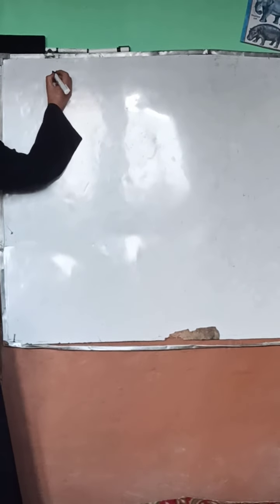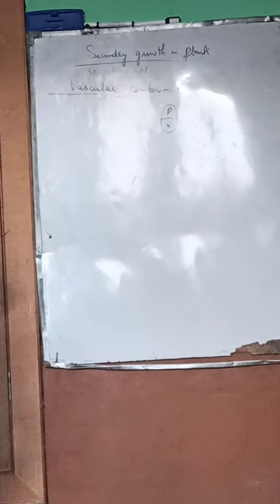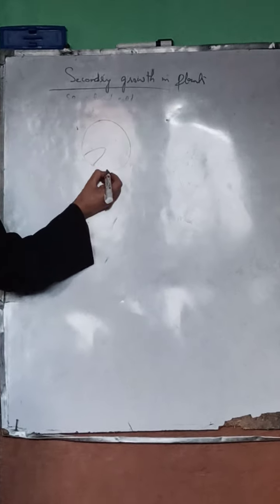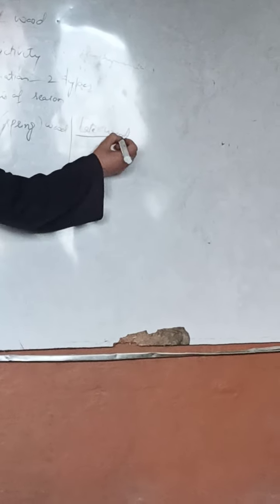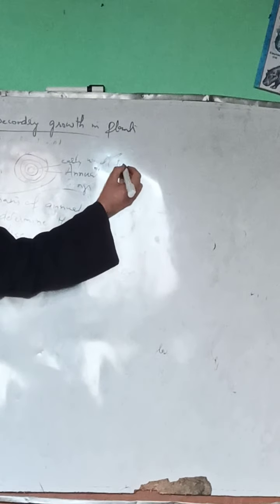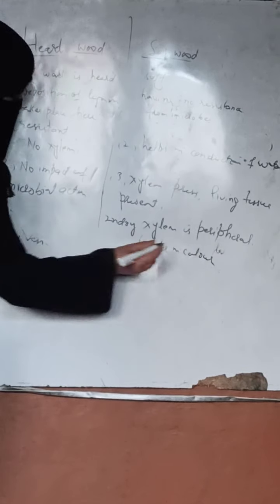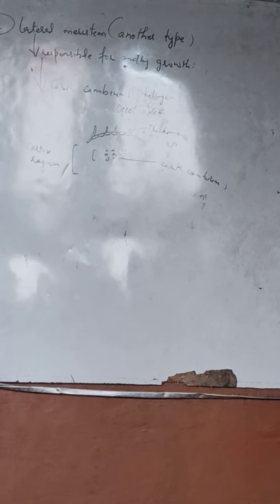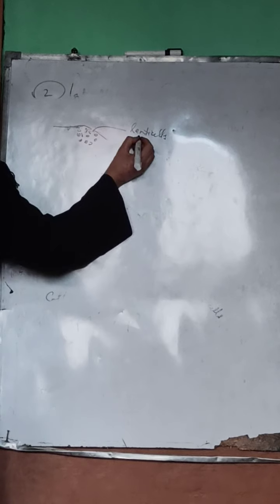Secondary growth in plants 11th botany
Mahmuda Faizi BHSS Kupwara